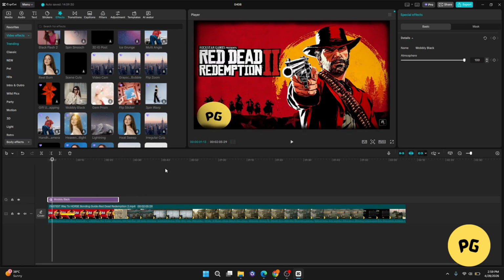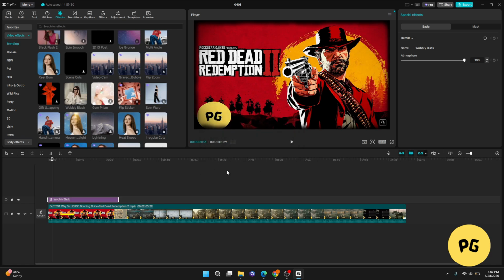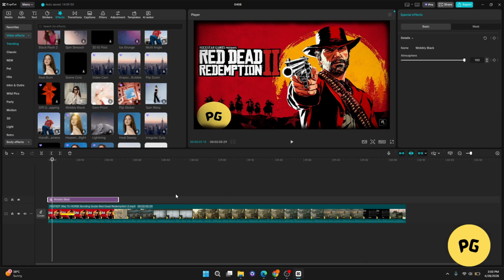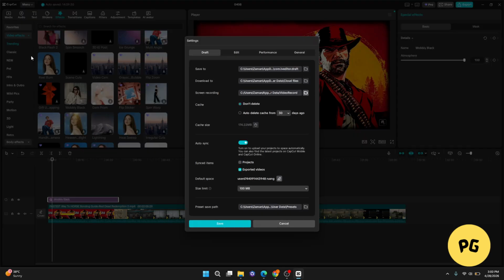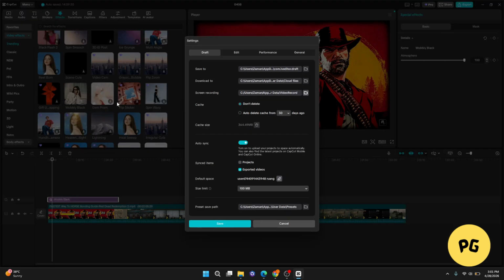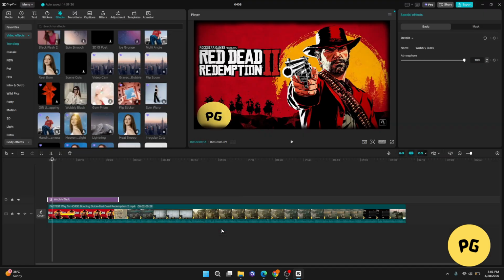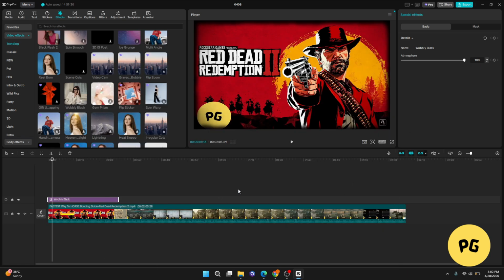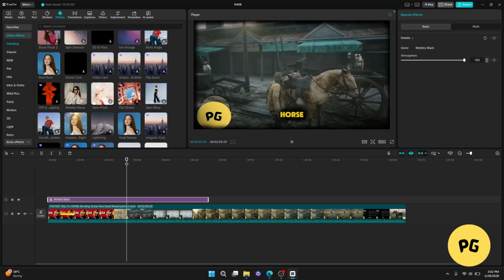How to Solve Capcut Loading Effect Problem (Easy Guide)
How to Fix Capcut Template Loading Effect Problem
How to Solve Capcut Loading Effect Problem
How to Solve Capcut No Internet Problem